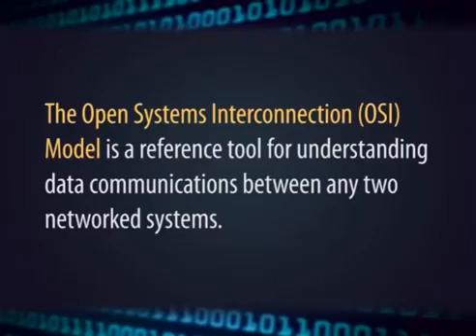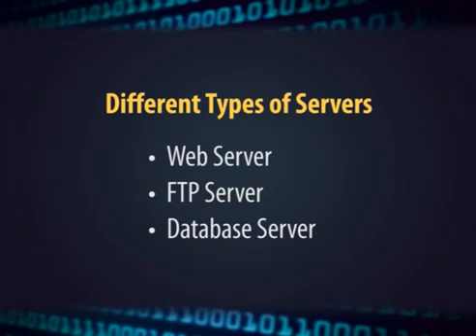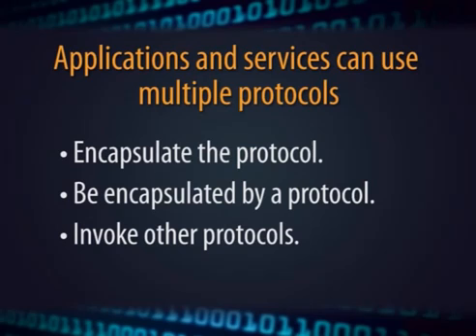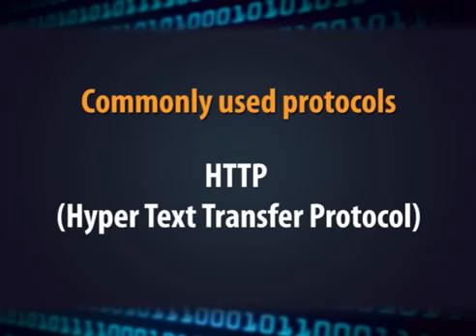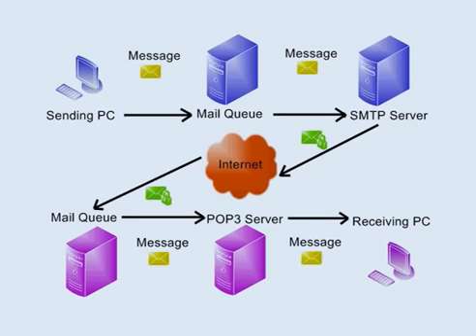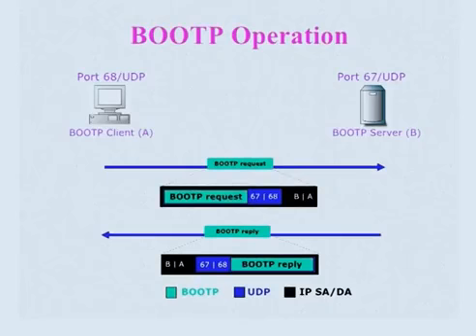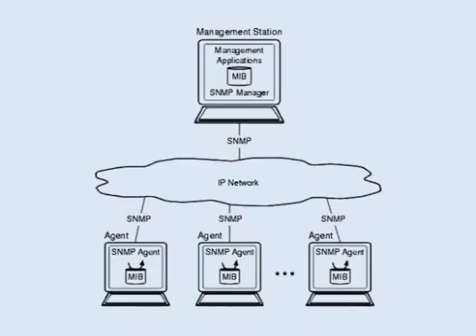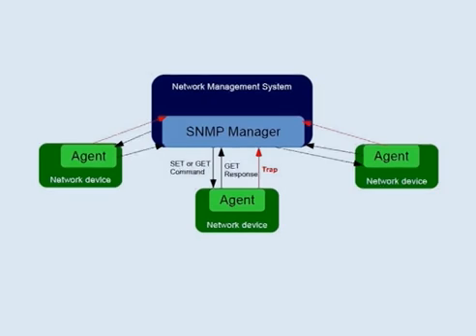W12 L36 THE APPLICATION LAYER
A computer network is a set of computers connected together for the purpose of sharing resources. The most common resource shared today is connection to the Internet. Other shared resources can include a printer or a file server.
This course deals with fundamentals of computer network. It deals with various network models, types and OSI layers. This course provides uses of computer network, role of seven OSI layers etc.
At the end of the course, the students will be able to build an understanding of the fundamental concepts of computer &computer networks, advanced networking concepts, network standards & protocols, mobile phone networks and network security etc.

COURSE LAYOUT
Weeks Weekly Lecture Topics

Week 1: Lecture No 1 An Introduction to Computer
  Lecture No 2 Computer : History and Development
  Lecture No 3 Evolution of Computer

Week 2: Lecture No 4 Overview of Computer : Input Devices, Part-1
  Lecture No 5 Overview of Computer : Input Devices, Part-2
  Lecture No 6 Overview of Computer : Input Devices, Pat-3

Week 3: Lecture No 7 Overview of Computer : Output Devices, Part-1
  Lecture No 8 Overview of Computer : Output Devices, Part-2
  Lecture No 9 Computer : Audio Input and Output Devices

Week 4: Lecture No 10 An Introduction to Computer - Operating System
  Lecture No 11 Operating System Softwares
  Lecture No 12 Computer : Memory Management
  Lecture No 13 Computer : Cabinet, Power Supply & Ups

Week 5: Lecture No 14 An Introduction to Computer - Networking
  Lecture No 15 Fundamental of Computer Networks
  Lecture No 16 Network Hardware

Week 6: Lecture No 17 Network Hardware - Advanced Devices
  Lecture No 18 Network Software
  Lecture No 19 OSI Reference Model

Week 7: Lecture No 20 Computer Network Examples & Network Lab  Setup
  Lecture No 21 Network Standards & Protocols
  Lecture No 22 The Physical Layer

Week 8: Lecture No 23 Network Communication & Transmission Media
  Lecture No 24 Computer Networks : Modulation
  Lecture No 25 Multiplexing
  Lecture No 26 Public Switched Telephone Network

Week 9: Lecture No 27 The Mobile Phone Network
  Lecture No 28 Data Link Layer
  Lecture No 29 Medium Access Control

Week10: Lecture No 30 Wireless Lan
  Lecture No 31 Bluetooth
  Lecture No 32 Radio Frequency Identification Technology

Week 11:Lecture No 33 Data Link Layer Switching
  Lecture No 34 Network Layer
  Lecture No 35 Transport Layer

Week 12:Lecture No 36 The Application Layer
  Lecture No 37 Network Security Part 1
  Lecture No 38 Network Security Part 2